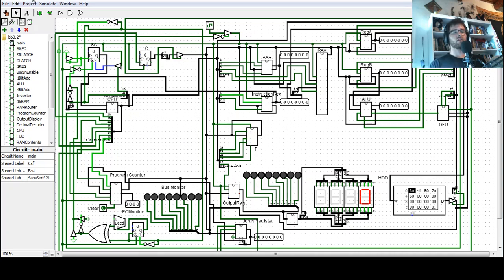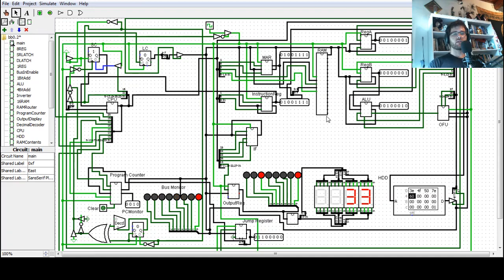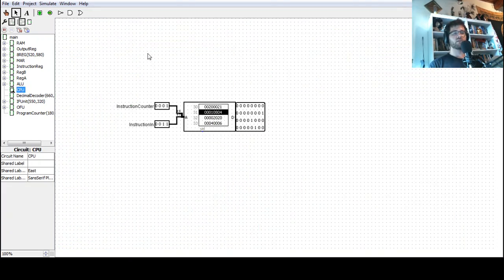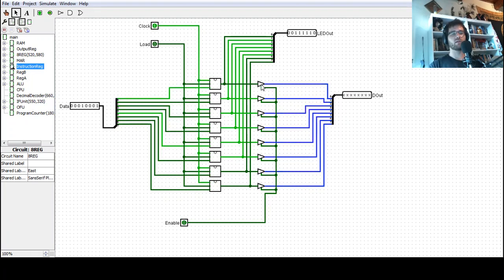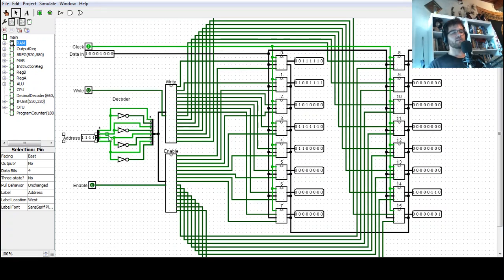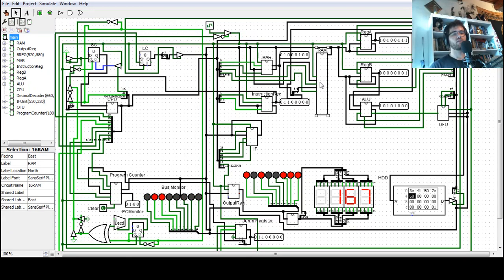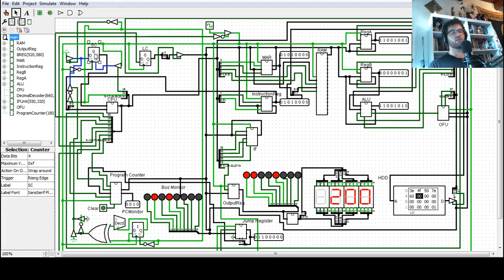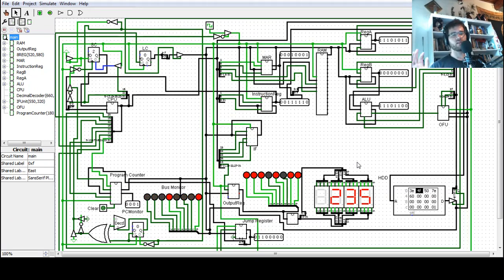Meet bb the 8-bit computer! (Ben Eater computer simulation)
In this video we take a tour of bb0.2, the 8-bit computer I have constructed in Logisim. This is the first in a video series showing how bb0.2 operates and has been constructed.

Used with permission as I am part of Pisces Rising!